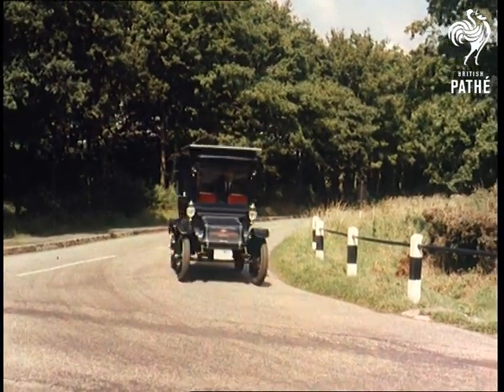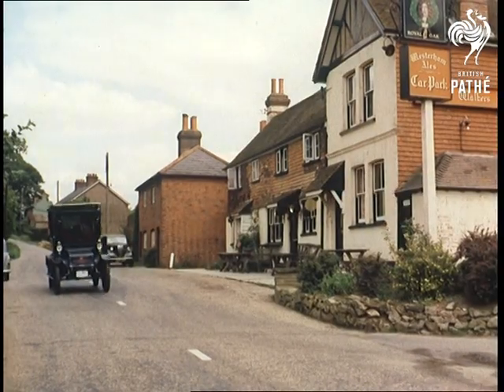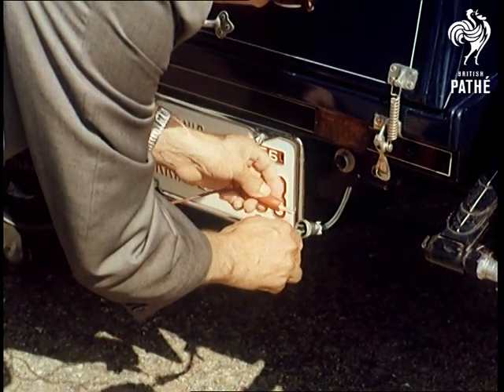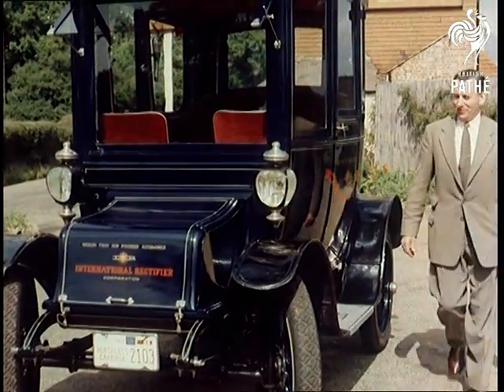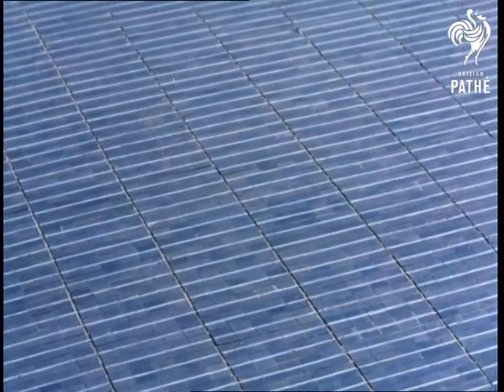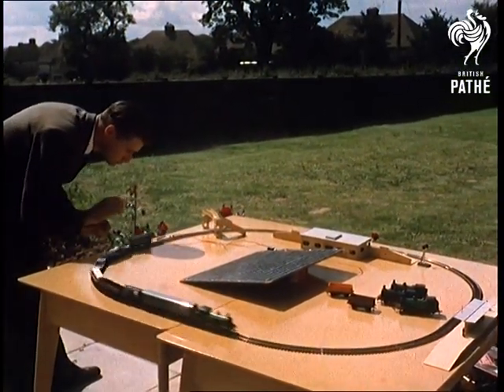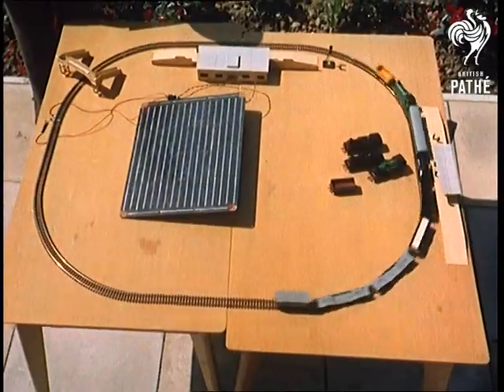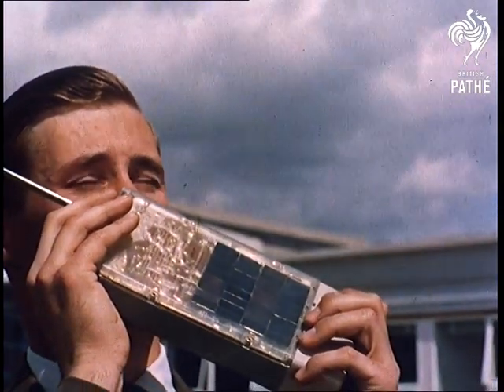Solar Energy (1960)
M/Ss of a veteran car, a 1912 Baker electric brougham driving along country roads in Oxted, Surrey, then pulling in at the car park of a village pub.  Two men get out, walk to the rear and attach a kind of metre to a plug on the car with crocodile clips.  Commentator says "This is the world's first solar car - powered by a ten thousand cell panel on the roof".  C/U of the meter registers.  High angle M/S of the solar panels on the car's roof, panning left to show one of the men opening the boot of the car and checking the batteries.  The other man walks to the front of the car, opens the bonnet and checks the batteries there.  C/U of the number plate reading 'California / Horseless Carriage / 2103'.

C/U of solar panels on the car roof; then of solar panels in the centre of a model train set; tilt up to show a man watching as a model train speeds around the track on a table in a garden.  C/U of the train going over the track ; a wire from the solar panel runs under the track.  The man gets up and walks in front of the set so his shadow falls over the panel, making the train stop.  He puts an extra carriage in front of the train then stands back so it starts again.  High angle M/S of the train going around the track as commentator says "It's a significant point that every day as much energy falls on the earth from the sun as has been used in the whole history of our civilisation!"

M/S and C/U of the man using a solar walkie-talkie, with the solar panel pointed at the sun.  Commentator says "Unfortunately in Britain we have one big handicap - no sun!" as the camera pans left from the walkie-talkie to show the aerial sticking up and ominous black clouds behind it.

One of the men seen could be Dr Charles Escoffery, a scientist and pioneer in solar energy, who brought the car over from the United States.

Note: Press release, small news cutting and correspondence on file about the car, used to demonstrate the potential of solar power.  Cuts exist - see separate record.
 FILM ID:111.15